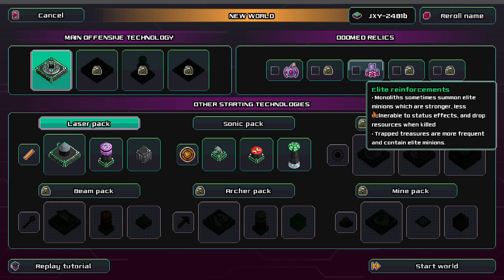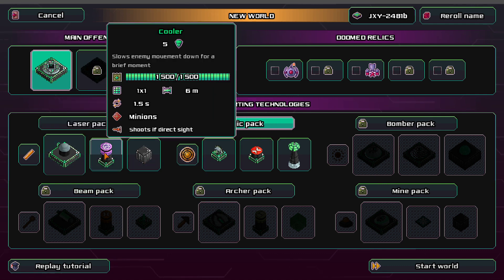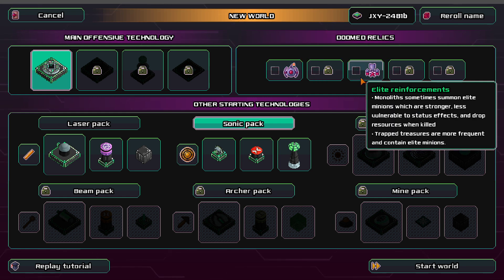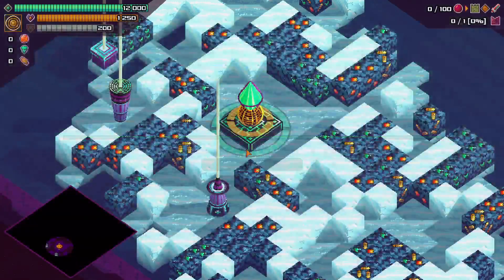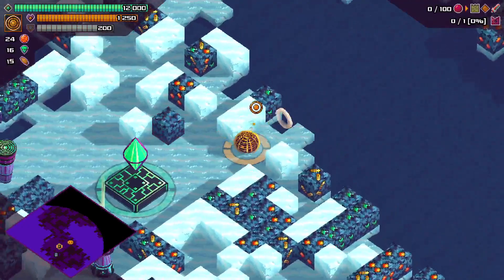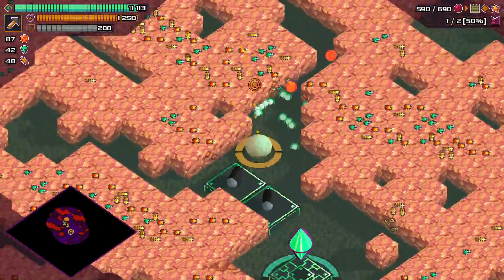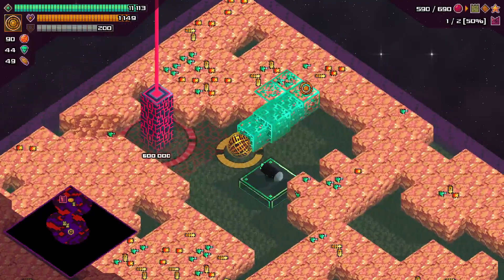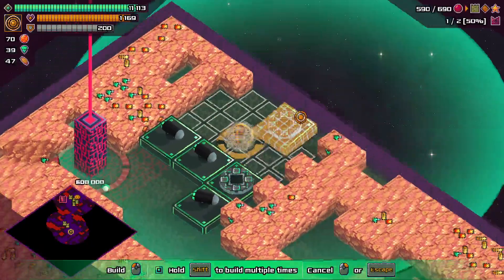Trying Out the Full Version of Destroy the Monoliths Before Its Full Release November 2nd!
Explore. Mine. Build. Fight. Destroy The Monoliths is a single-player real-time mining tower offense roguelike where you explore a randomly generated map, mine the terrain to get resources, and build turrets to both protect your base and fight monoliths that keep spawning ever more minions.

Make sure you guys go check out the game on Steam here's a link to the game's Steam

Once again, Thank you so much to Radiant Sloth for letting me play the game early I love Destroy the Monoliths and I cannot wait for what the future holds for the game. Thank you for letting me be one of the people who get to be a part of it!